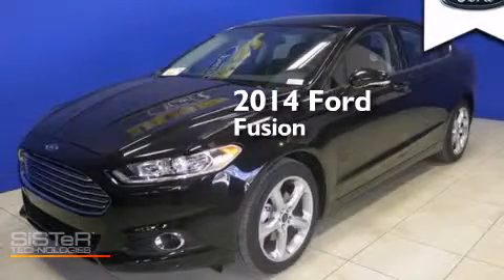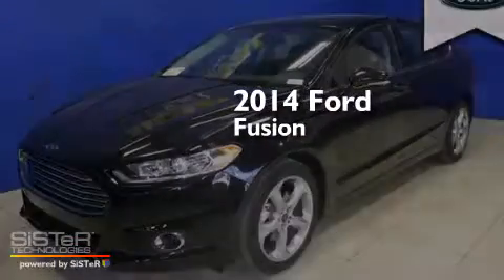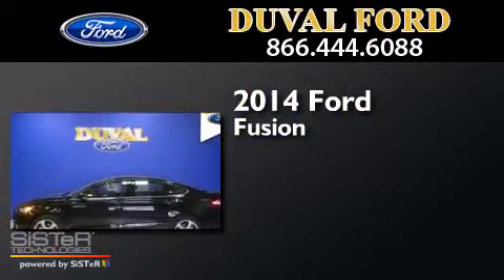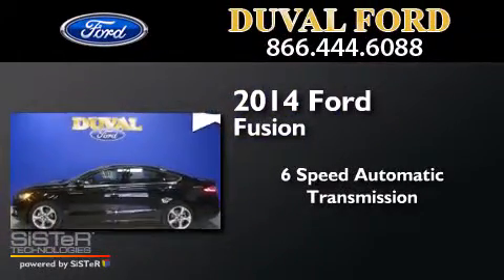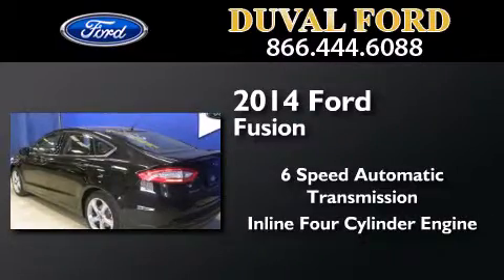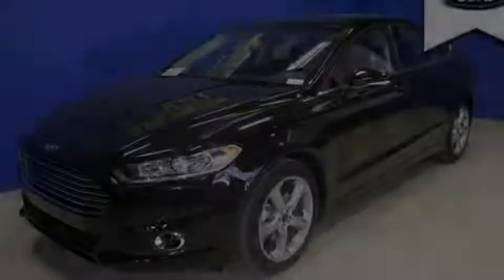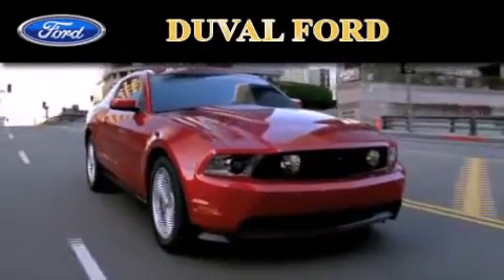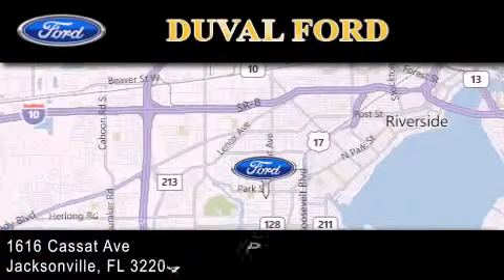2014 Ford Fusion Jacksonville FL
We have been honored to serve the Jacksonville FL area , we promise that your experience at our dealership will exceed your expectations ! Year : 2014 Make : Ford Model : Fusion Engine : 2.5L 4 cyls Trans . : Automatic 6-Speed Exterior : Tuxedo Black Metallic Interior : Ebony w/EcoCloth Front Bucket Seats Stock : E5384401 Duval Ford 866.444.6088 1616 Cassat Ave Jacksonville , FL 32204